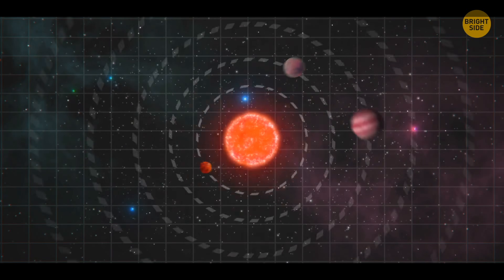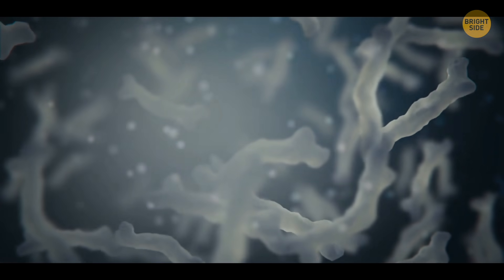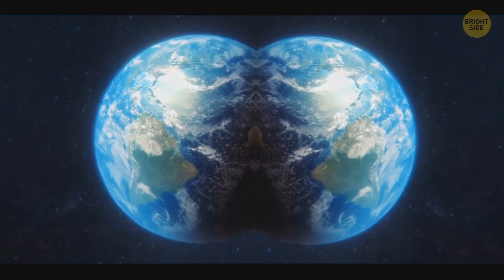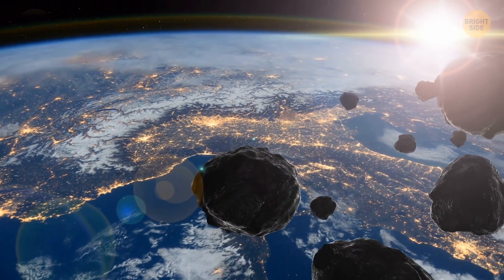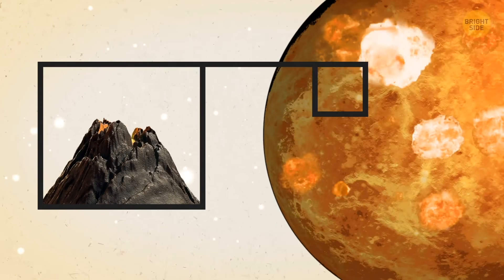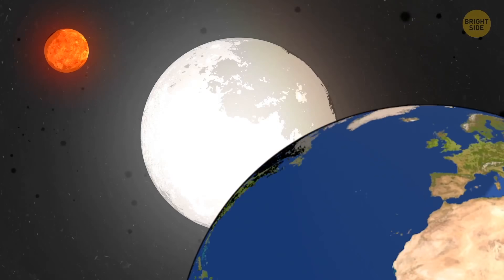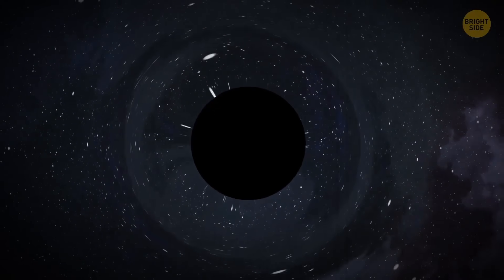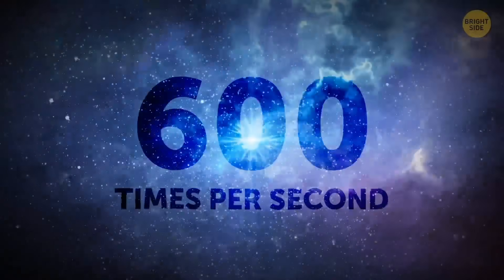40+ Wow Space Facts That Aren't Well Known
What's more surprising than all the weird stuff happening on Earth? Right! All the incredible stuff happening above our heads, in Space. Do we know everything about the Planets, celestial bodies, and galaxies? Of course, we don't! But we keep exploring new things happening out there.

For example, did you know that there're planets where it's permanent night and absolutely no day time? Or that there're planets covered with lava and burning because they're too close to the Sun? Y